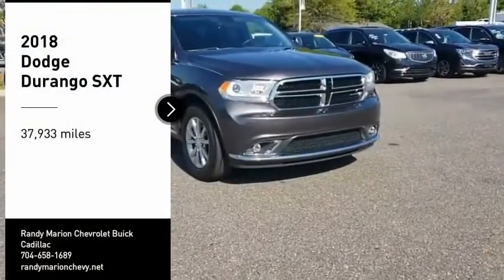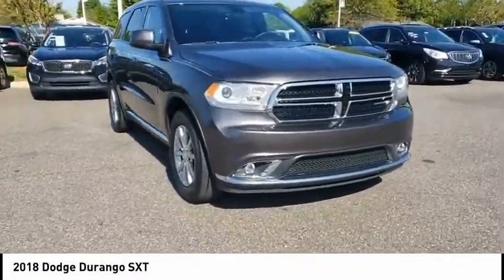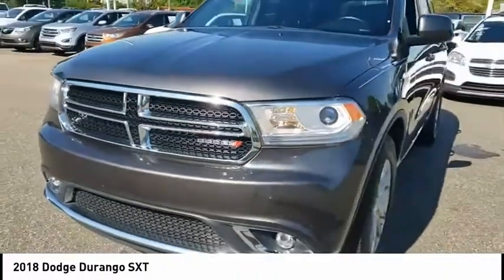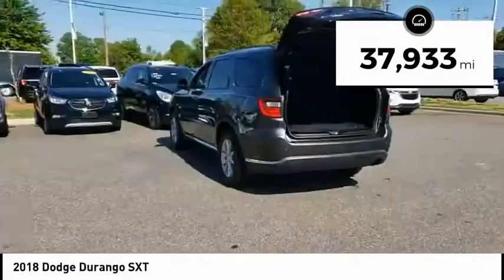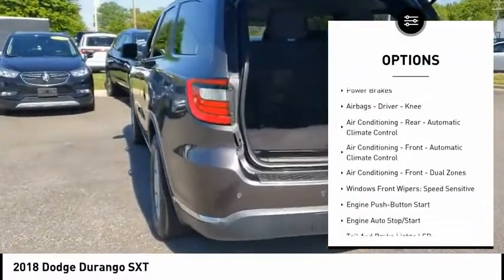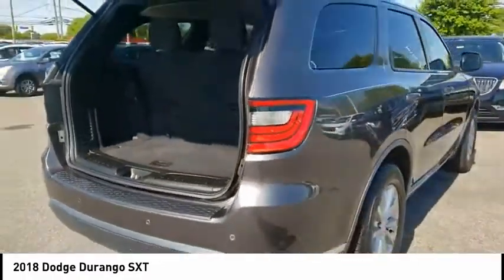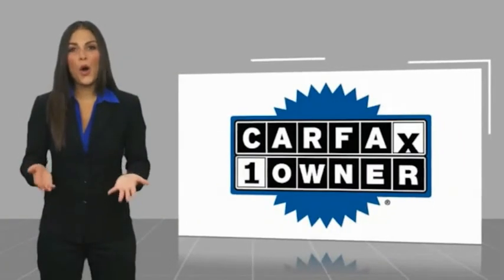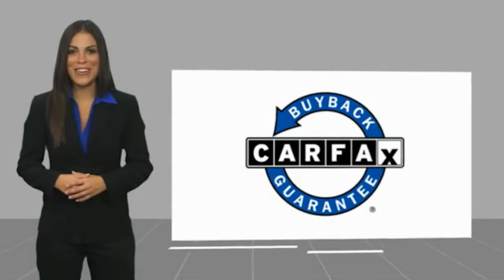2018 Dodge Durango Mooresville NC 46023XA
2018 Dodge Durango SXT